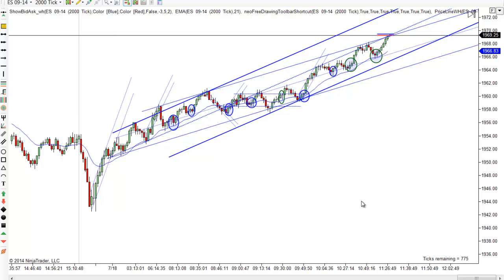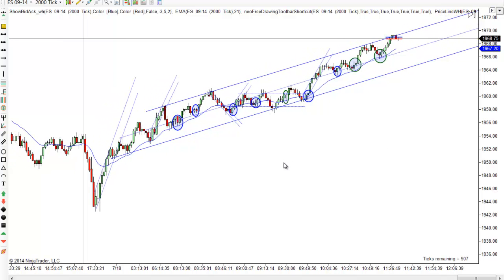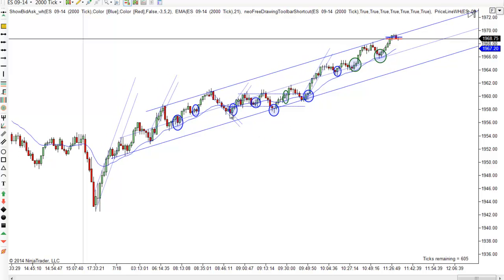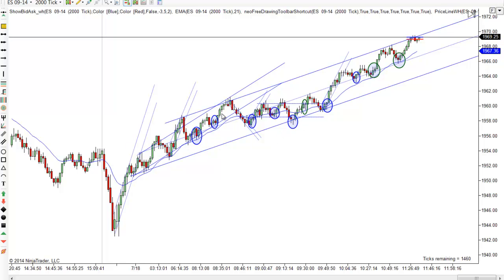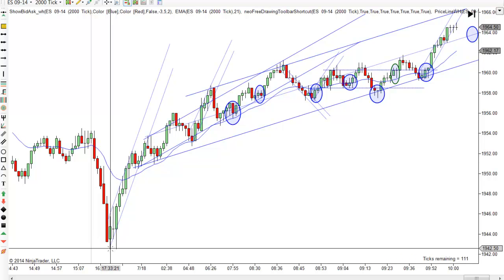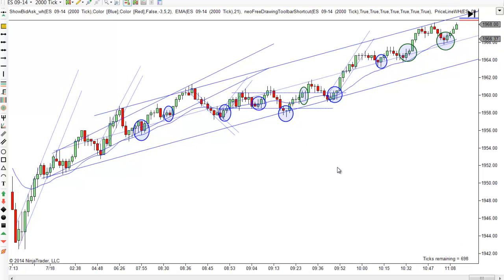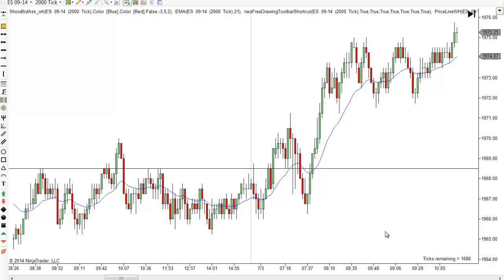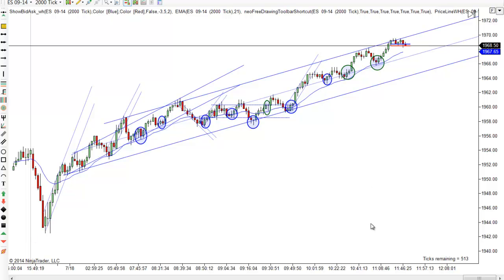Price Action Trading With Mack 7-18-2014